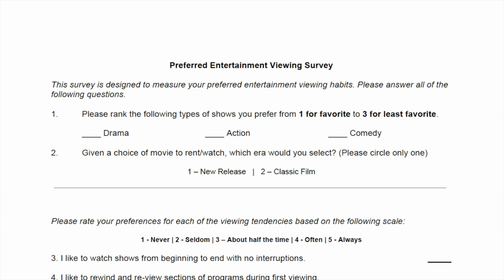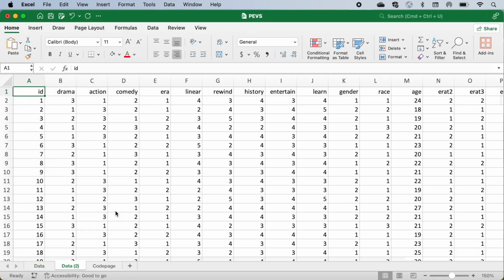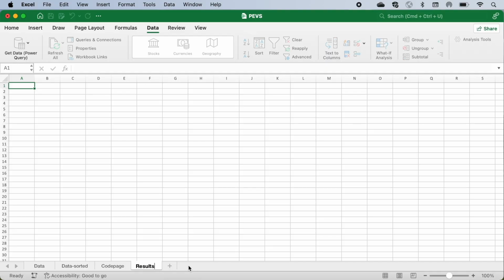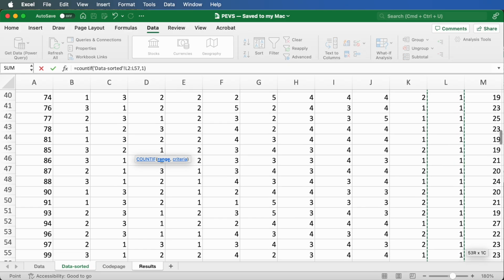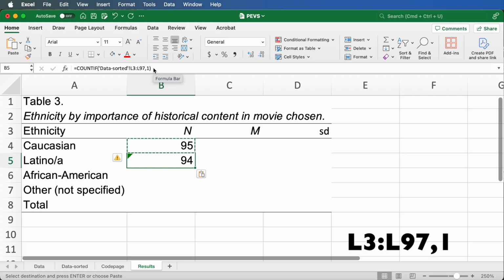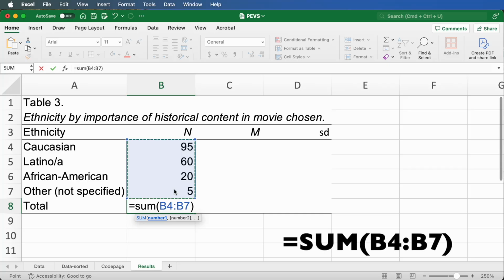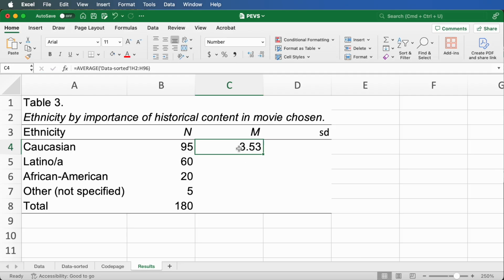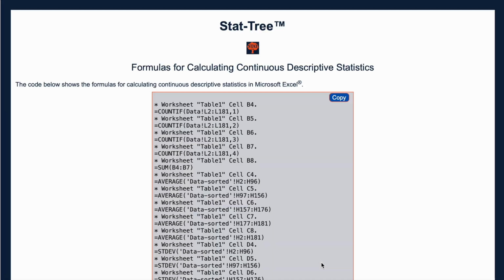Continuous Descriptive Statistics using Excel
How to use Excel to calculate continuous descriptive statistics.

Continuous descriptive statistics such as means and standard deviations are utilized for summarizing the characteristics of a sample on a continuous variable. This video demonstrates what type of variables are relevant for summarizing continuous data using a dataset derived from a survey instrument. The survey instrument is presented showing the items measuring the variables for the test. The dataset is shown within Excel being used for the procedure. The formulas for the procedures are demonstrated. The output for the procedures are described.

Chapters:

0:06 Statistical test purpose, name and description
0:16 Variable types and number
0:32 Survey instrument description for variable measurement and sample items
0:51 Dataset open in Excel program
1:05 Creating a sorted data worksheet
2:12 Creating a table for frequency counts, means, and standard deviations
2:28 Entering formulas for counting frequencies in the data: =COUNTIF
4:21 Entering formula for calculating the total of measured frequencies: =SUM
4:55 Entering formulas for calculating means: =AVERAGE
6:01 Entering formulas for calculating standard deviations: =STDEV
6:24 Where to find sample output and formulas